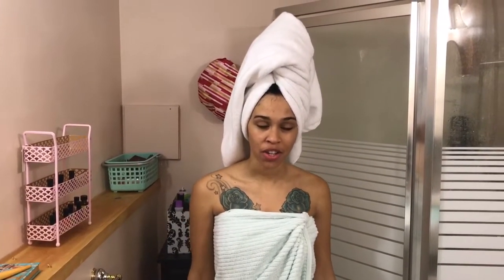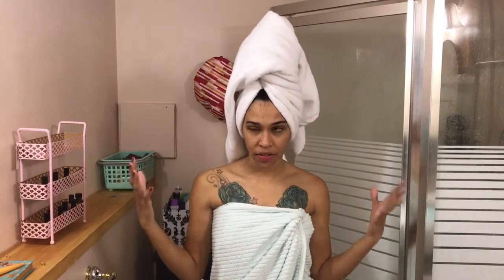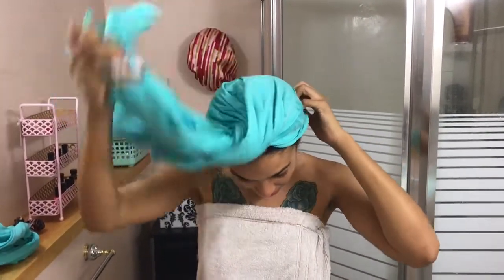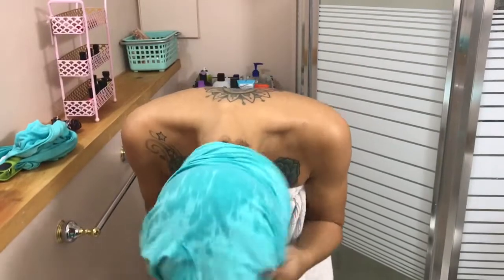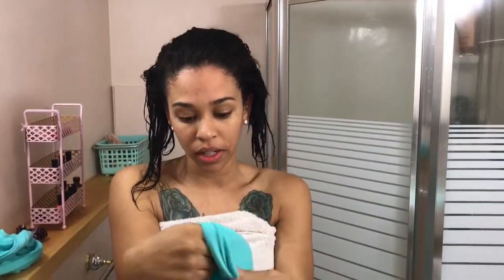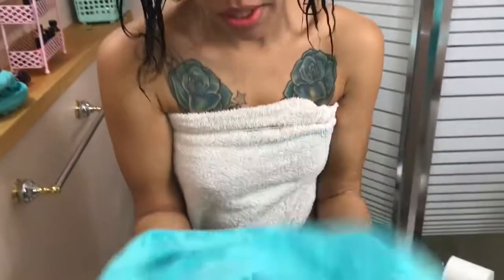T-shirt Towel Test | Tee-Owels vs. Bath Towel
Here’s what happened when i dried my hair with a Tee-Owel vs. a bath towel. The results are SHOCKING.